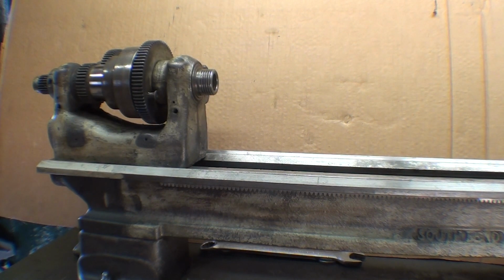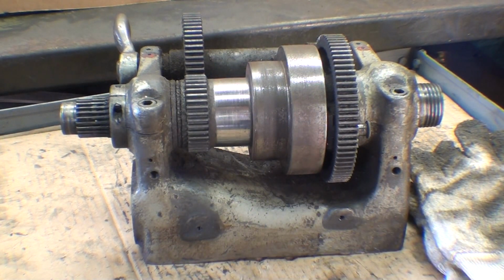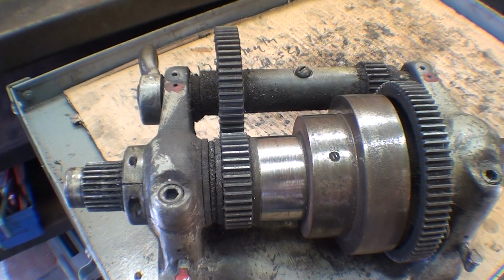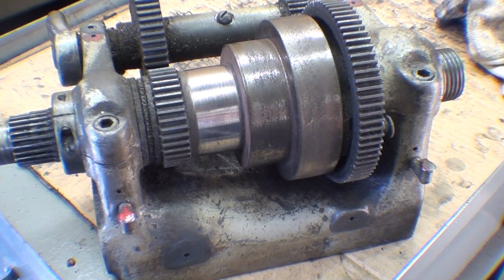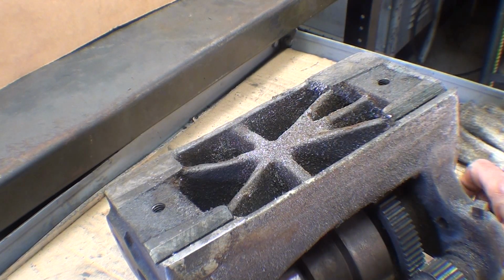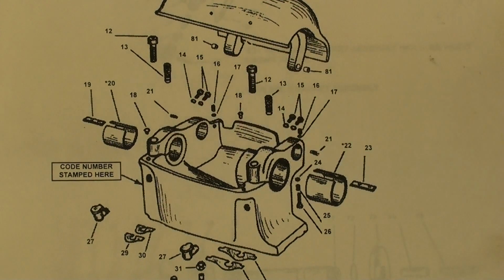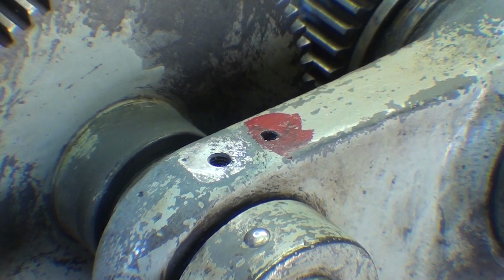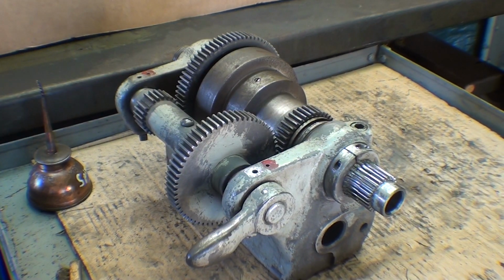Tips #338 Inspecting the Headstock on SOUTH BEND 9 in Lathe tubalcain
Read all the comments.
I have  9 videos on the SOUTH BEND 9" Model A LATHE.
They are all related to cleaning, inspecting, and lubricating America's favorite lathe.